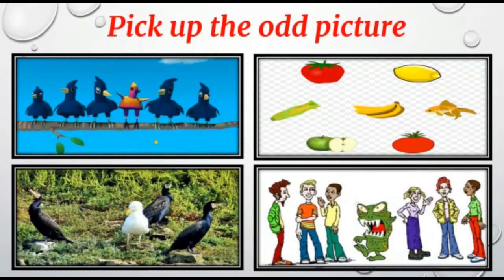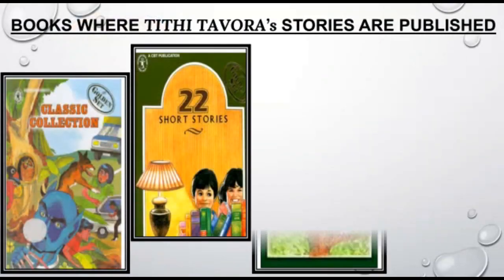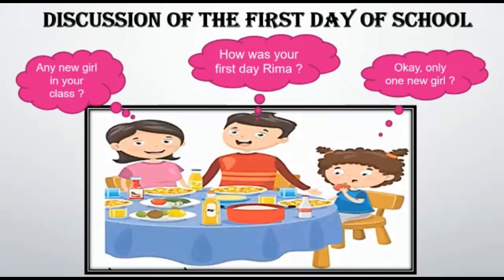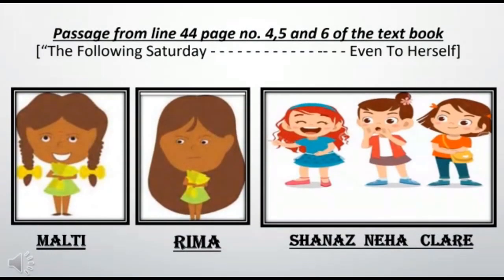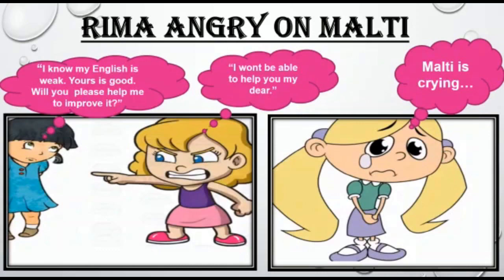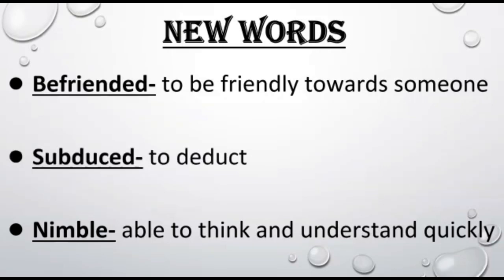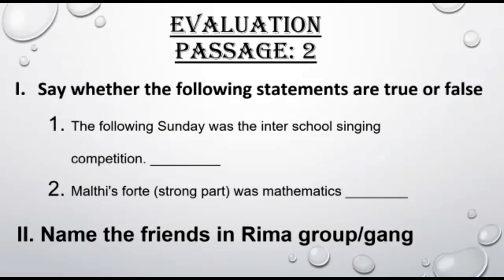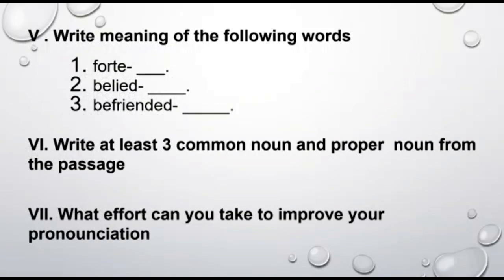Standard: VII , Subject: English , Topic:Odd one in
This Video is Presented by Mrs minal Khan, briefing the lesson ' Odd one in' for stanard VII.